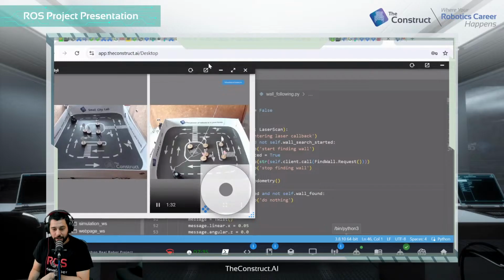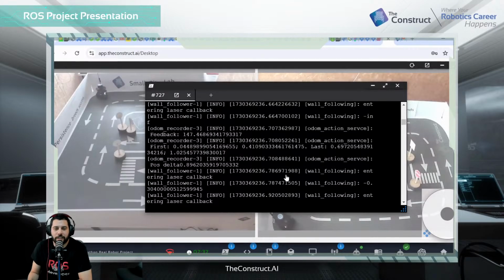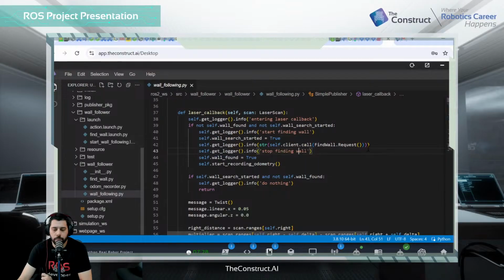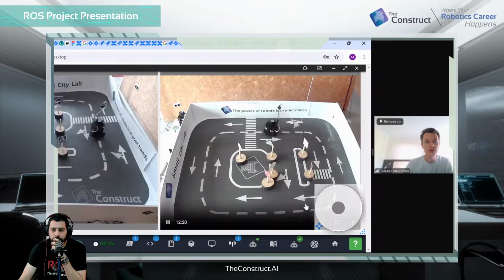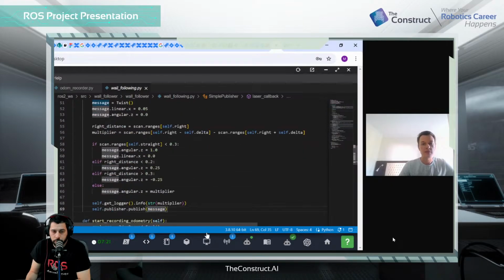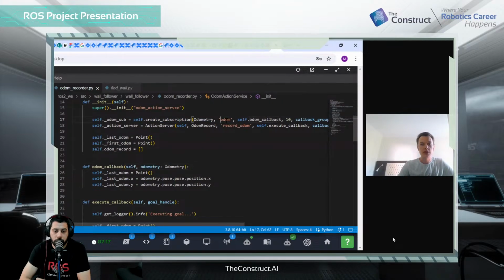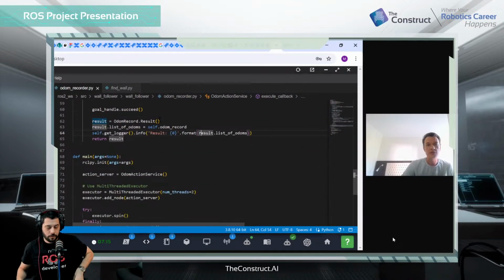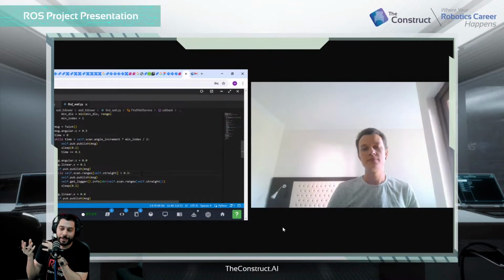Mikhail Grishagin ROS 2 Basics Project Presentation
Mikhail Grishagin will do a presentation of his ROS project built during his completion of the ROS Basics Python course. In this presentation,  Mikhail Grishagin will show how he made a Turtlebot 3 robot perform a straight line following behavior as well as execute a service that commands the robot to move along the walls of the lab, recording the odometry with action server.